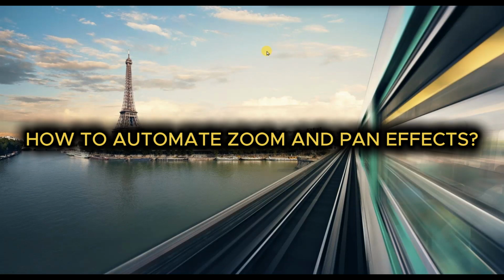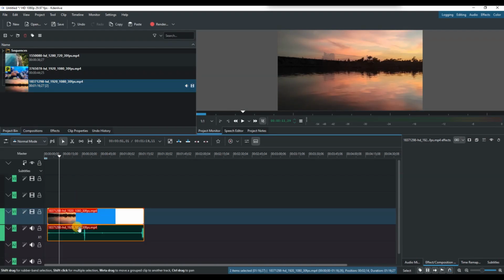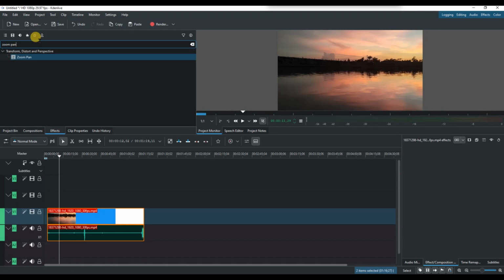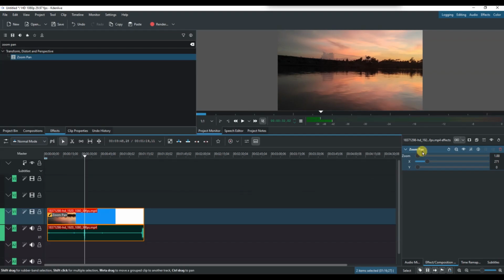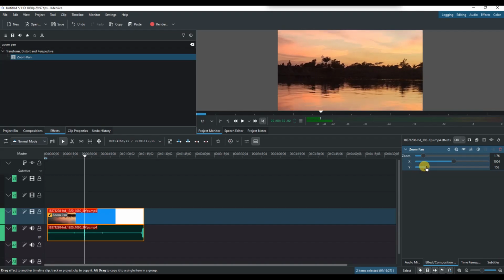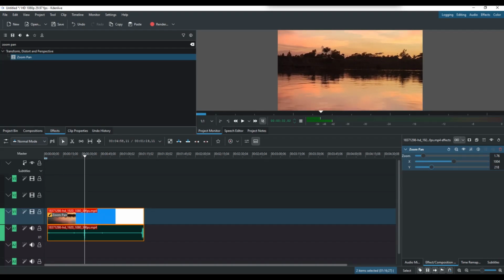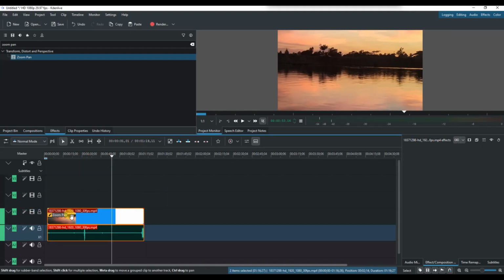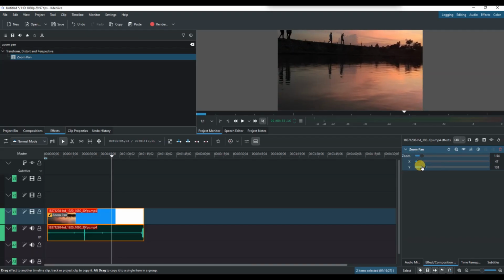How to Automate Zoom and Pan Effects in Kdenlive 2025?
Looking to add smooth zoom and pan effects to your videos? In this easy-to-follow tutorial, we’ll show you how to use the Zoom Pan effect in Kdenlive. This effect allows you to control zoom levels independently on the X and Y axes, giving you precise control over how your video or image scales and moves within the frame. Although it doesn’t support keyframes, you can create consistent zoom and pan effects throughout your clip for a professional look.

Follow along as we guide you step-by-step to apply, adjust, and preview the Zoom Pan effect. Whether you want to emphasize details or add motion to still images, this tutorial covers everything you need to get started with zooming and panning in Kdenlive.

Got questions? Drop them in the comments, and we’ll be glad to help!